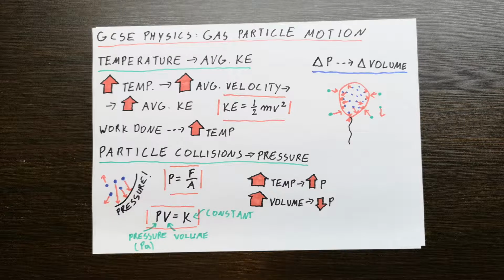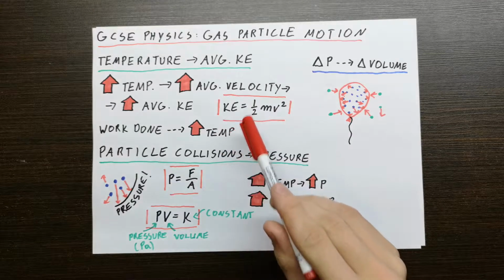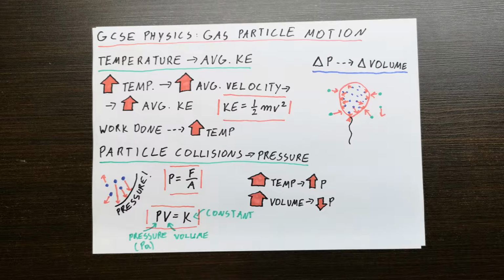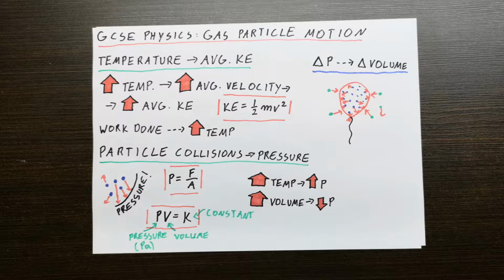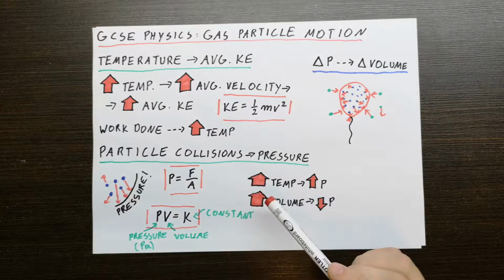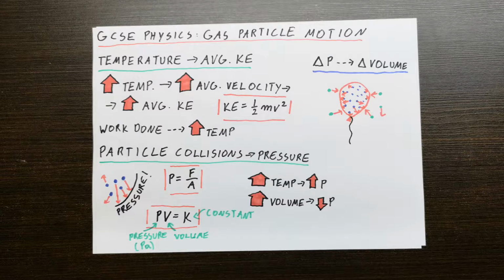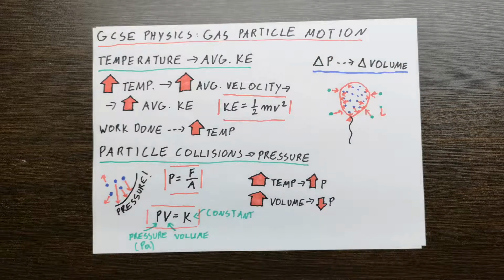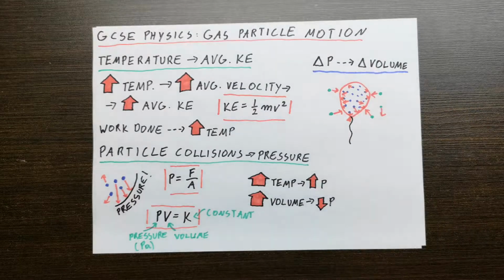GCSE Physics Gas Particle Motion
Hello everyone! Today I will cover gas particle motion! I will explain how gas particles move and how their nature of movement explains certain relationships between pressure, temperature and volume! Check it out!